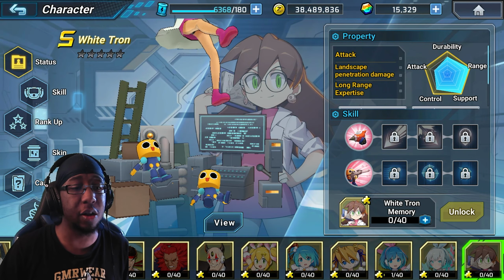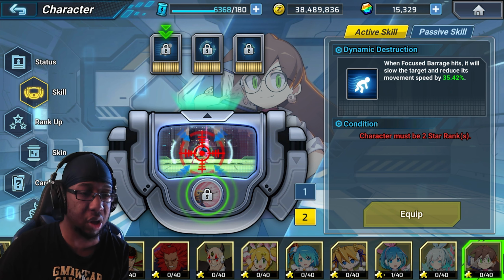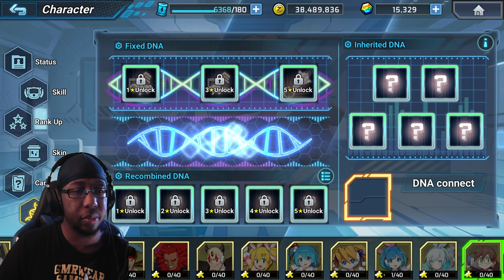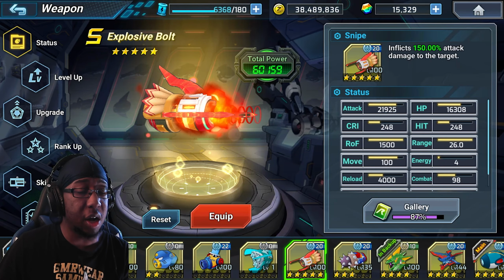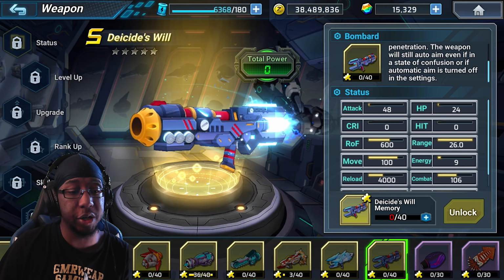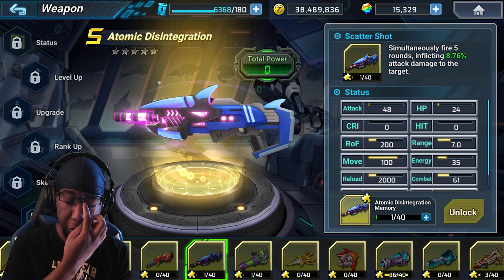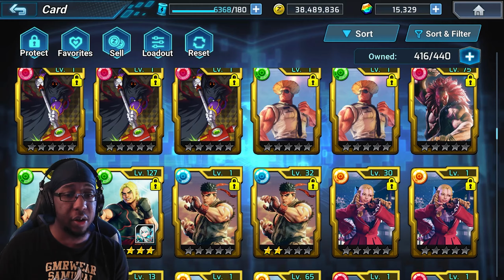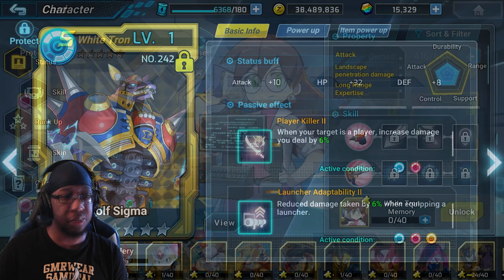Tron's Back in the Lab - Mega Man X Dive Character Overview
White Tron is coming to Global soon so let's take a gander at what she has to offer.  :]

Chapters
Intro -  0:00
Tron's Kit -  0:16
Weapon Options - 9:36
Card Options - 20:07
Should You Pull - 24:15
Outro - 25:34